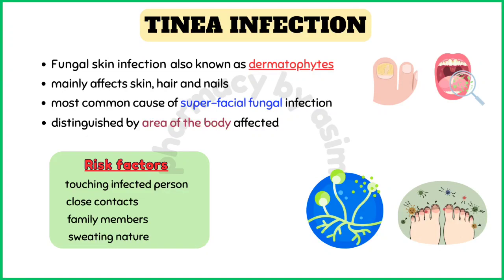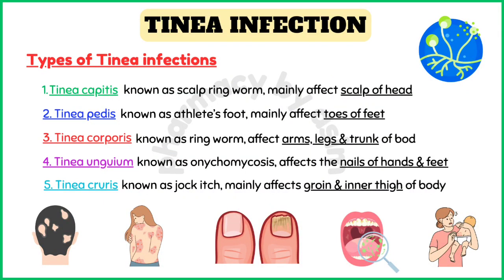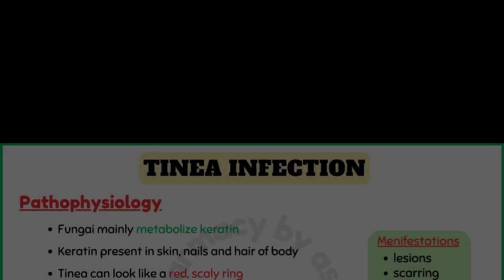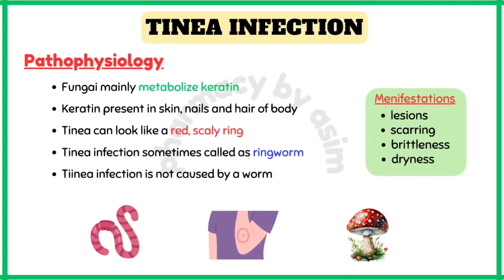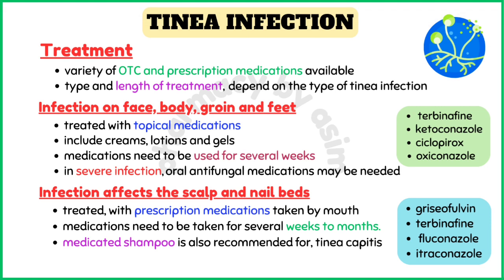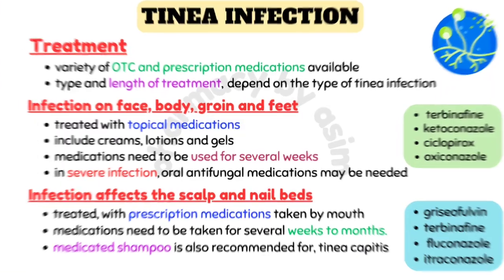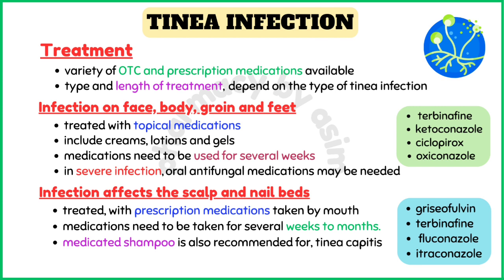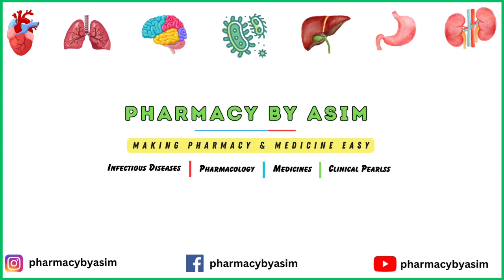Tinea infection (fungal skin infection), types of tinea, pathophysiology, diagnosis, treatment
yeast infections, fungal skin infections, tinea fungal infection, tinea infection on skin

🍄 Fungal Skin Infections include Tinea Pedis (Athlete's Foot), Tinea Corporis (Ringworm), Tinea Cruris (Jock Itch), Tinea Capitis and Tinea Unguium. Fungal skin infection or tinea infection, also known as dermatophytes, that mainly affects skin, hair and nails. Tinea infection are the most common cause of super-facial fungal infection around the world, and are distinguished by area of the body affected.

📍 Tinea infections can be divided into various types, on the basis of body parts, they have affected:
• Tinea capitis, also known as scalp ring worm, and mainly affect scalp of head.
• Tinea pedis, also known as athlete’s foot, and mainly affect toes of feet.
• Tinea corporis, also known as ring worm, and mainly affect arms, legs and trunk of your body.
• Tinea unguium, also known as onychomycosis or nail fungus, and mainly affects the nails of hands and feet.
• Tinea cruris, also known as jock itch, and mainly affects groin and inner thigh in your body.

🧫 Pathophysiology of tinea infection: Fungai mainly metabolize keratin, present in skin, nails and hair of body. This ultimately leads to lesions, scarring, brittleness and dryness of affected organs of the body. On much of the body and face, tinea can look like a red, scaly ring. Because of the ringed shape, it is sometimes called “ringworm” even though it is not caused by a worm.

🔬 Tinea infection is diagnosed, by doing a careful examination of your skin and nails. Special tests, such as a skin scraping or swab test, may be done to make, or confirm the diagnosis. The fungus can sometimes be seen, by looking at the scraping under the microscope.

💊 There are a variety of over-the-counter, and prescription medications, to treat tinea infections. The type and length of treatment, that is recommended or prescribed, will differ, depending on the type of tinea.

Chapters:
0:00 - Tinea infection (fungal skin infection)
0:16 - causes of tinea infection (fungal skin infection)
0:24 - types of tinea infection (fungal skin infection)
1:06 - pathophysiology of tinea infection (fungal skin infection)
1:40 - diagnosis of tinea infection (fungal skin infection)
2:03 - treatment of tinea infection (fungal skin infection)